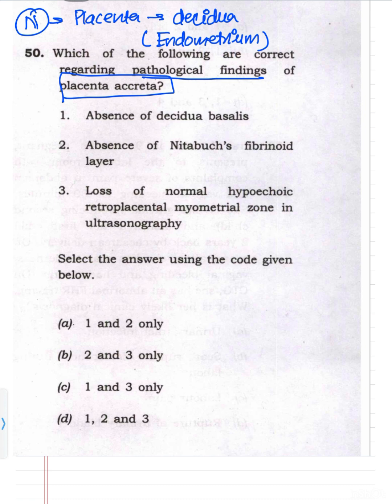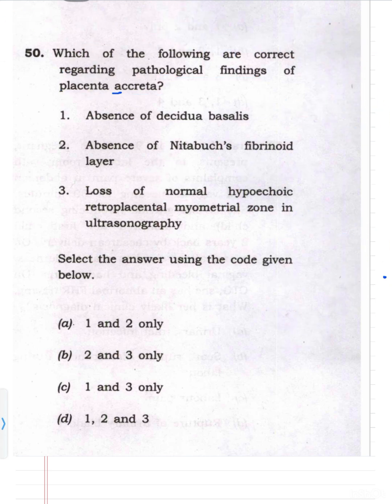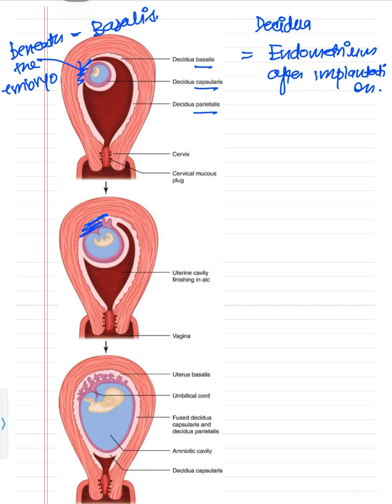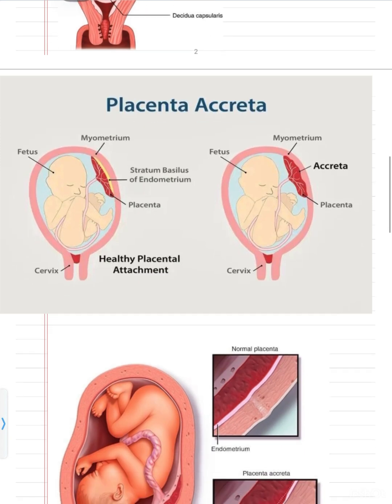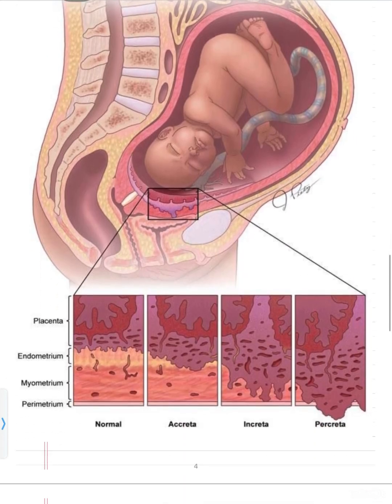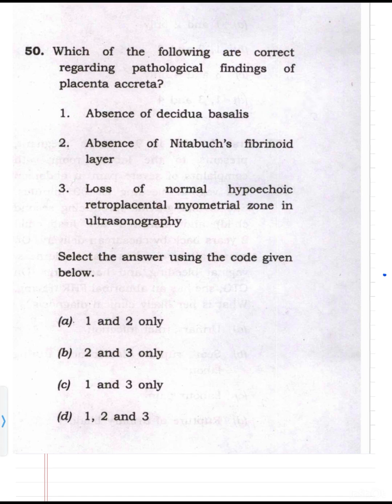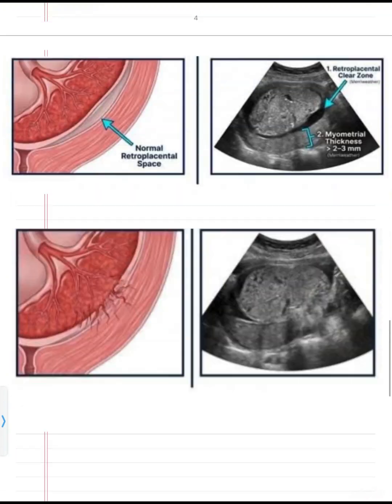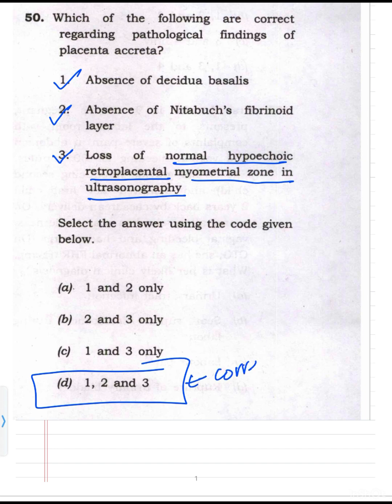UPSC combined medical services exam 2024part 2 q50